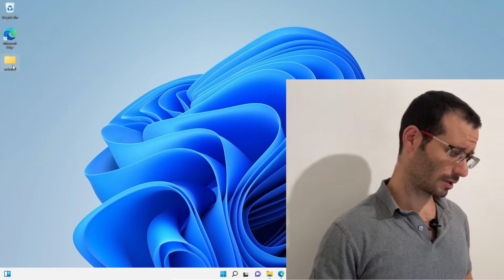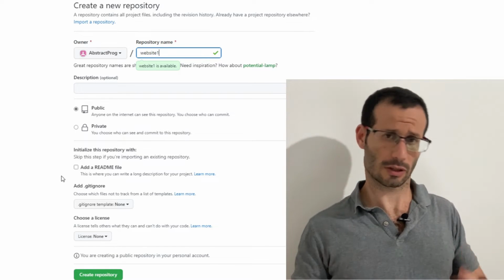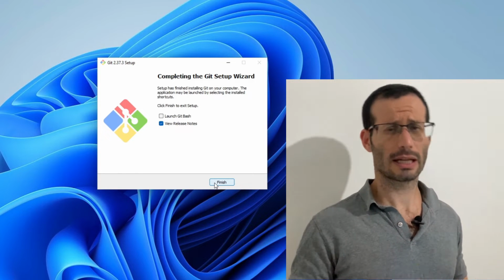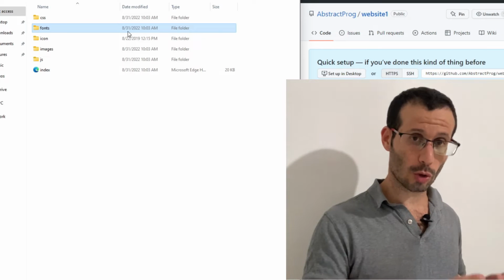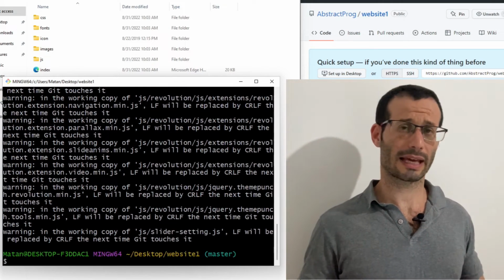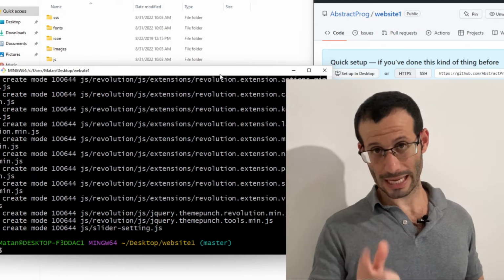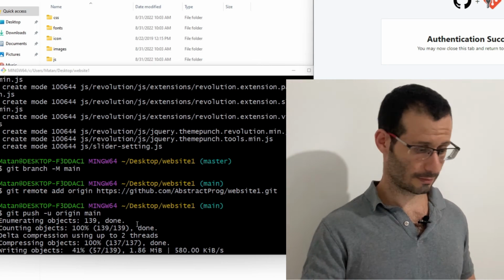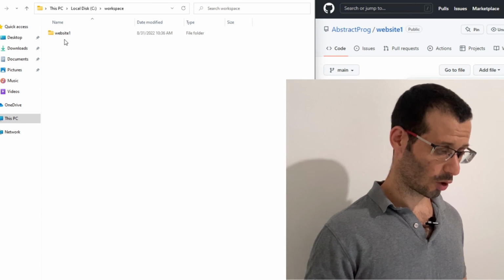How to upload a project / folder to GitHub